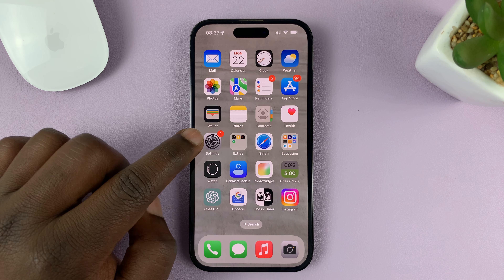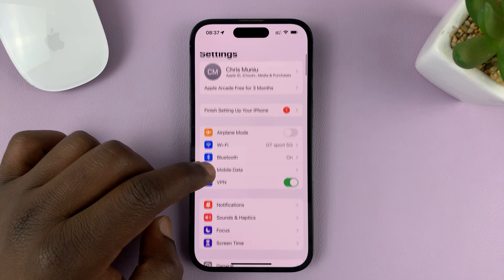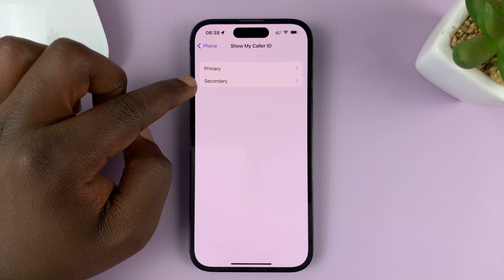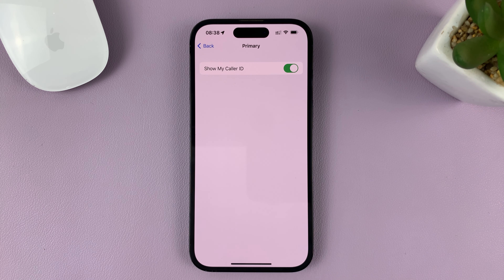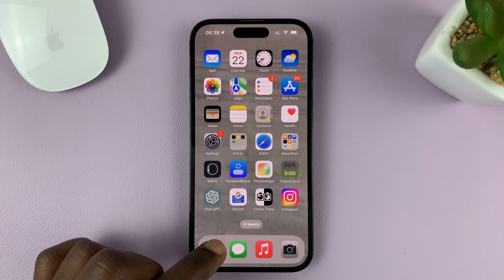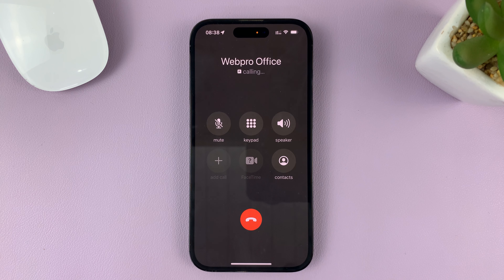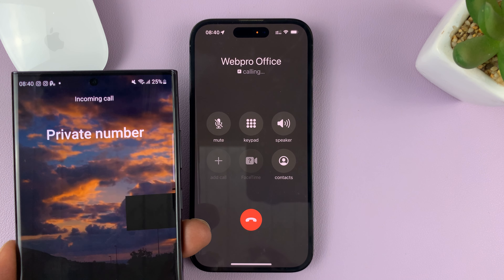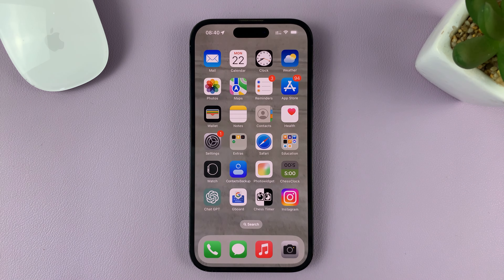How To Hide Caller ID On iPhone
Learn how to hide caller ID on iPhone.

Caller ID is a feature that displays the phone number or name of the person calling you. However, there are times when you might want to keep your number private and prevent it from being displayed to the recipient. Whether you're making a business call or simply want to maintain your privacy, hiding your caller ID can be a useful tool.

Luckily, you can be able to hide your caller ID on your iPhone by following the steps below:
1: Open the "Settings" app on your iPhone's home screen. It has a gear icon and is typically located on the first page of apps. Scroll down and tap on the "Phone" option. This will open the phone settings.

2: In the Phone settings, you will find various options related to calling features. Look for the "Show My Caller ID" option and tap on it. Once you tap on "Show My Caller ID," you will see a toggle switch next to it. By default, the switch is turned on, indicating that your caller ID is visible to the recipients of your calls.

3: To hide your caller ID on your iPhone, simply toggle off the switch. Once it turns gray, it means that your caller ID will be hidden for all outgoing calls made from your iPhone. Exit the Settings app and proceed to make a phone call. Your caller ID will now be hidden, and the recipient will see "Unknown," "Blocked," or something similar on their caller ID display.

It's important to note that some cellular carriers or regions may have restrictions on hiding caller ID, and it may not work in all situations or for all recipients. Additionally, certain organizations and emergency services may still be able to see your caller ID even if you have hidden it.

Galaxy S23 Ultra DUAL SIM 256GB 8GB Phantom Black:

Samsung Galaxy A14 (Factory Unlocked):

Cell Phone Tripod Adapter